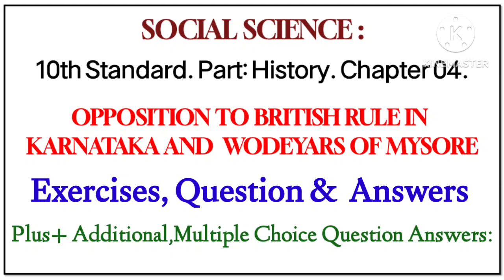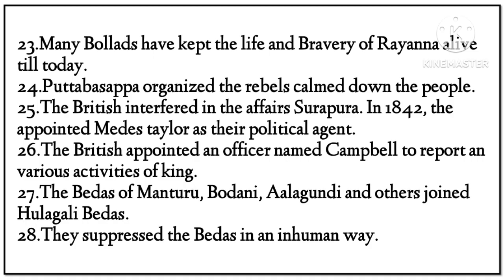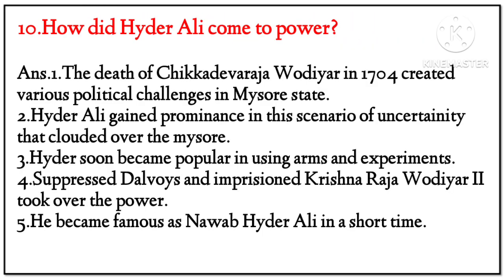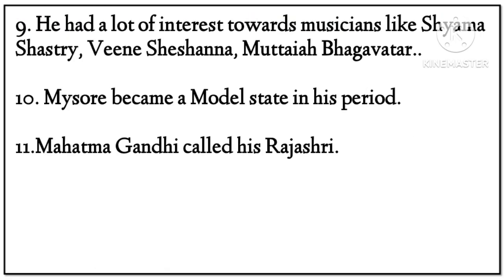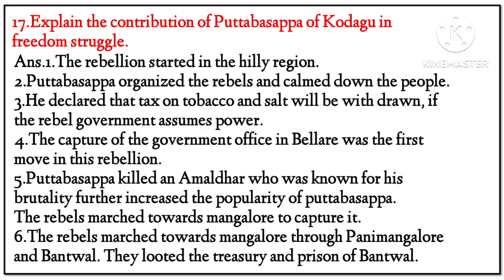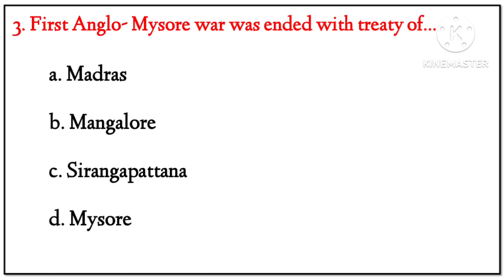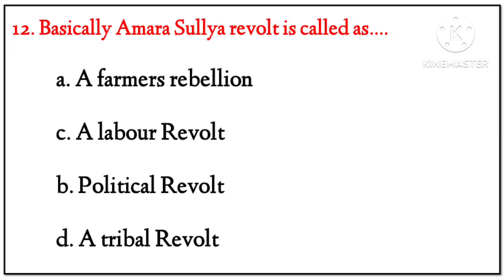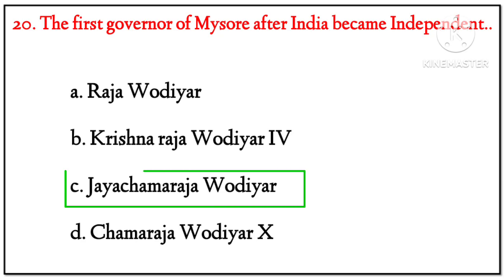10th SS History ch 04. Opposition to British Rule in Karnataka and Wodeyars of Mysore. EXERCISES,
10th Standard, Social Science, part History chapter 04, Opposition to British Rule in Karnataka and Wodeyars of Mysore, Exercises Questions Answers, Additional MCQ Question Answers.